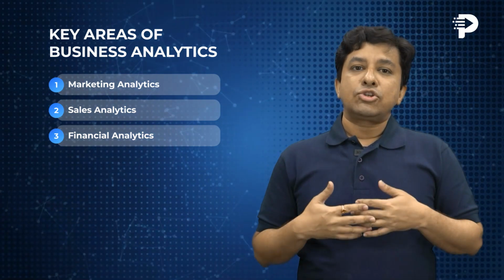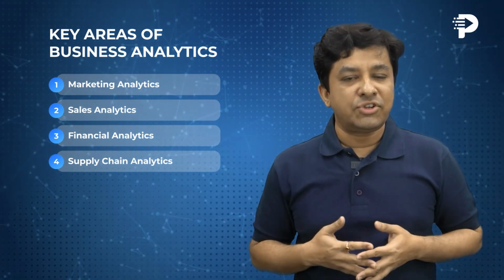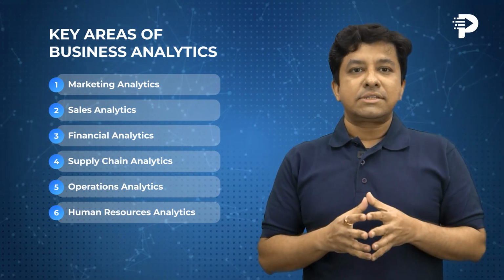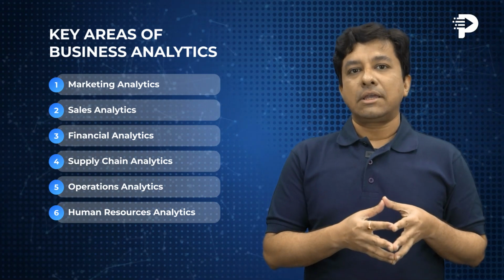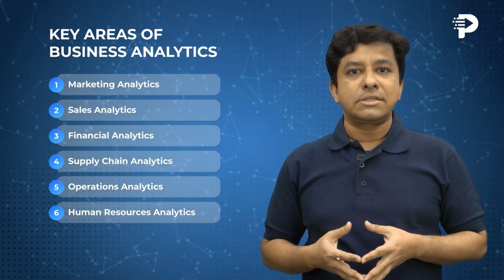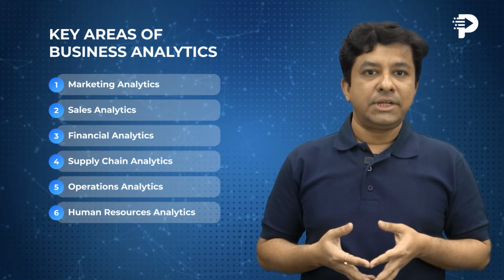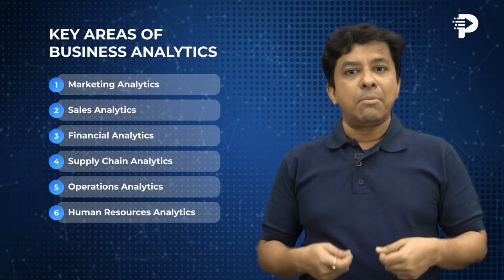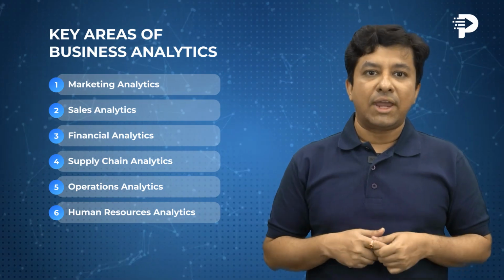Application and Scope of Business Analytics | Ch-2 | Programming Hub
Ready to take your business to new heights? This video discusses the various tools used in Business Analytics and their importance. From Excel and Tableau to Python and R, learn how these tools can help analyze data and unlock business potential.

Topics Covered:

00:00 - 00:21 : Introduction to Business Analytics Tools
00:22 - 01:24 : Excel as a Business Analytics Tool
01:25 - 02:42 : Tableau as a Business Analytics Tool
02:43 - 03:31: Python as a Business Analytics Tool
03:32 - 04:26 : Business Analyst Tool - R
04:27 - 05:06 : Business Analyst Tool - SQL
05:07 - 09:32 : Scope in Using Data Analytics

👨‍💻 About the Presenter:- Avadhoot Jathar

Avadhoot Jathar is a seasoned data science professional and Senior Data Scientist at Kantar since June 2019. Previously, he was the Chief Data Scientist at Impact Analytics. With academic credentials from IIM Bangalore in Quantitative Marketing, his experience spans across price elasticity studies, market mix models, and other marketing analytics aspects. He has co-authored a book, "Marketing Analytics," demonstrating his industry-wide expertise and contribution.

Certification Courses:-